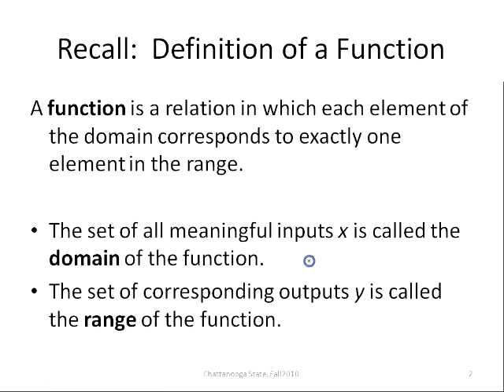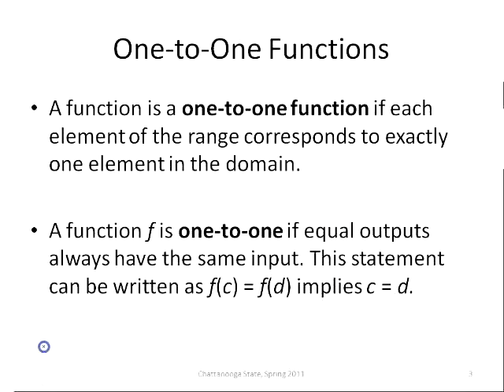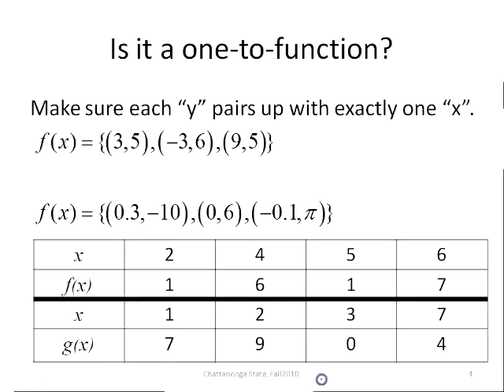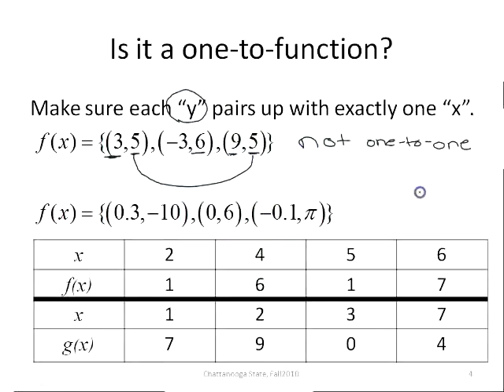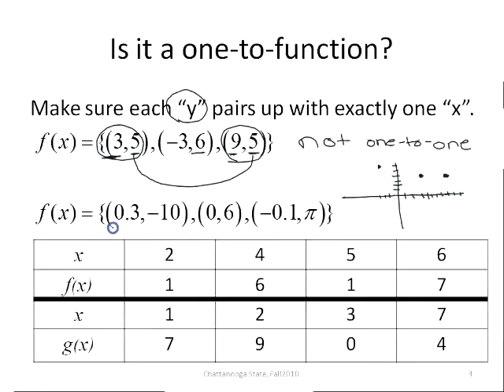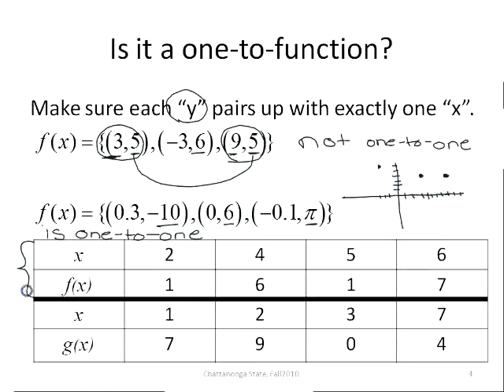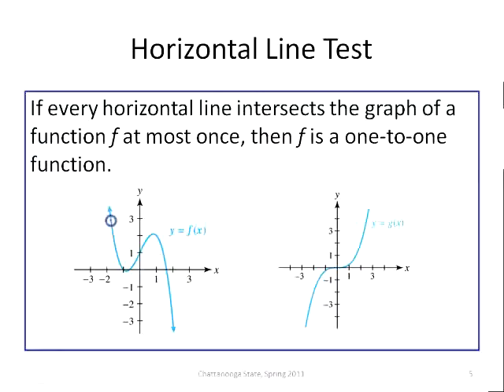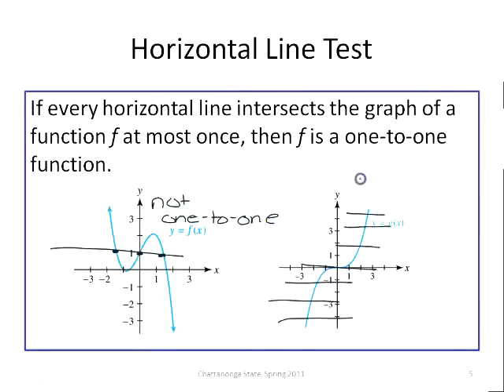Math1710 Unit5 One to OneFunctions Movie 640x480